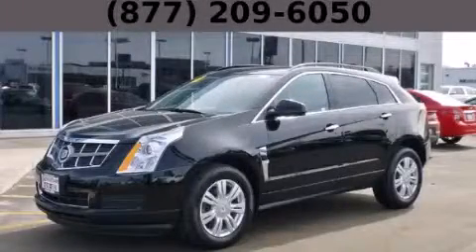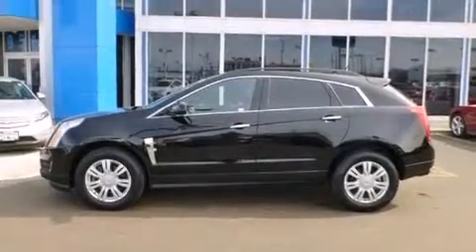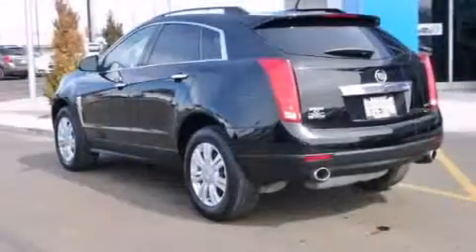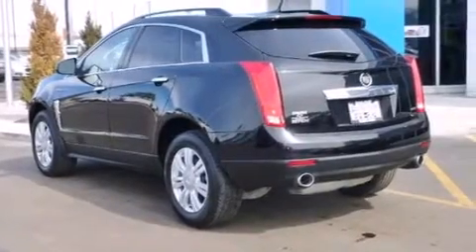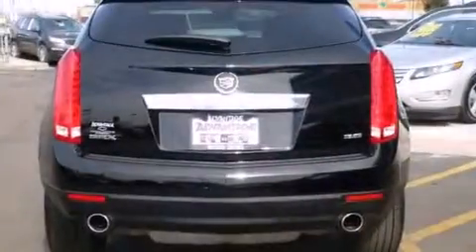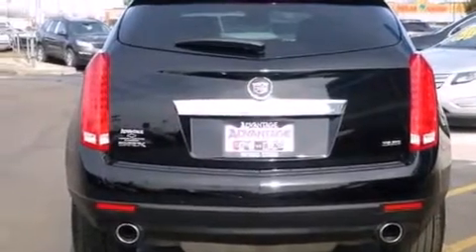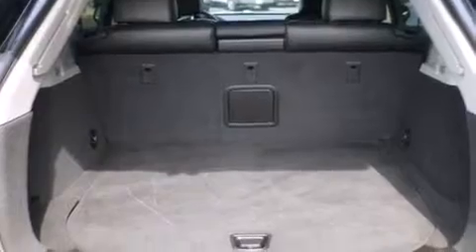2012 Cadillac SRX Chicago IL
Year : 2012
 Make : Cadillac
 Model : SRX
 Engine : 3.6L SIDI DOHC V6 VVT Engine
 Trans . : Automatic
 Exterior : Black
 Miles : 37,419

 Used 2012 Cadillac SRX Hodgkins IL